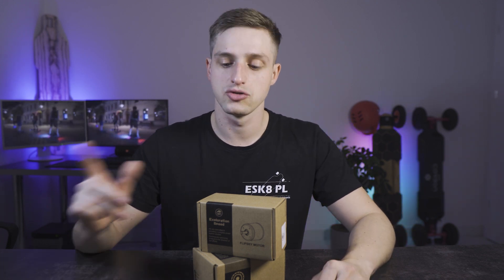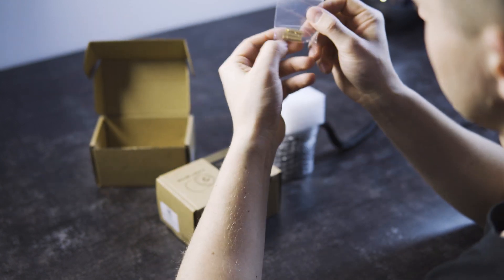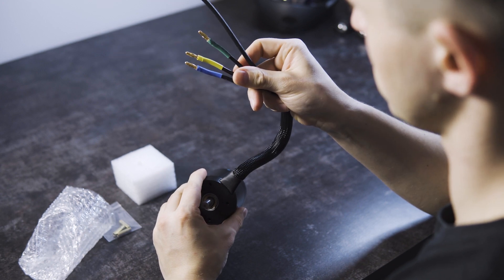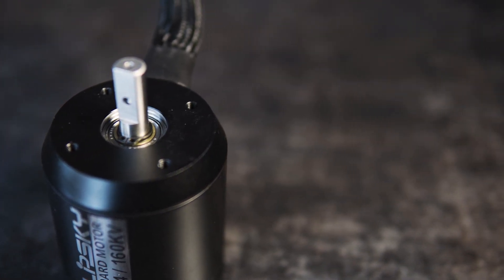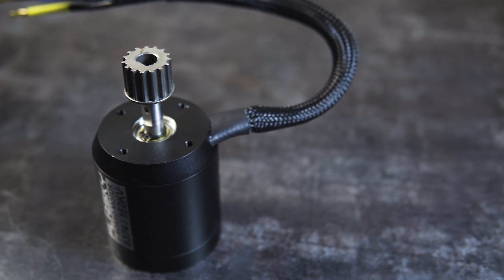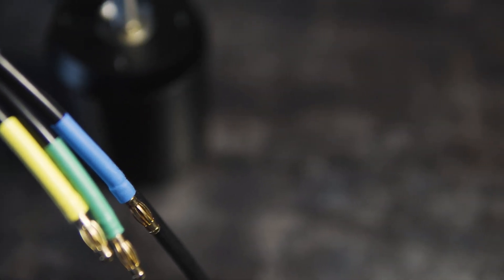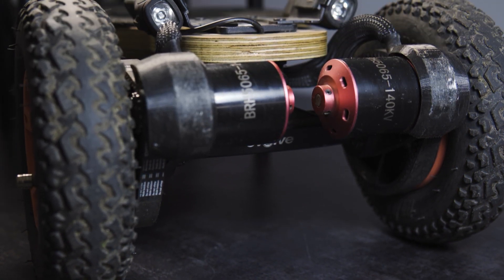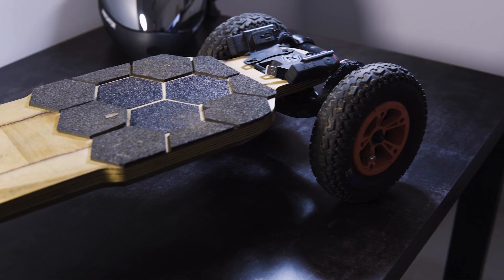NEW Flipsky 6374 Motors ⚡️ Review battle hardened 160KV motors ⚡️ RutrakI X Flipsky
In this video, I will unbox new flipsky battle hardened motors and look to them closer.

Follow our instagram @RutrakI and Flipsky Team @flipsky_tech

0:00 - 0:41 Intro
0:42 - 1:07 Hi Hello
1:08 - 2:08 Unboxing
2:09 -  3:01 Shaft and motor pulley
3:02 - 3:32 Wires
3:33 - 4:32 Power and electric skateboard
4:33 - 5:24 What will be next ?